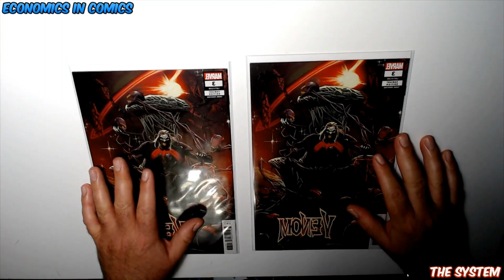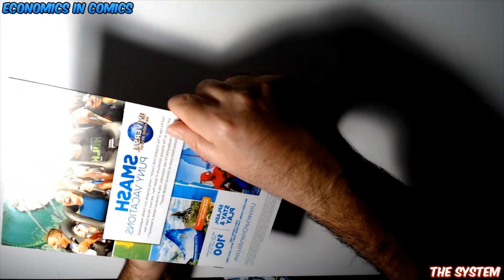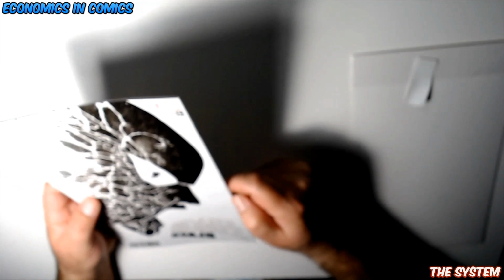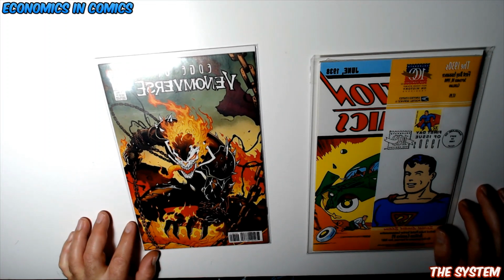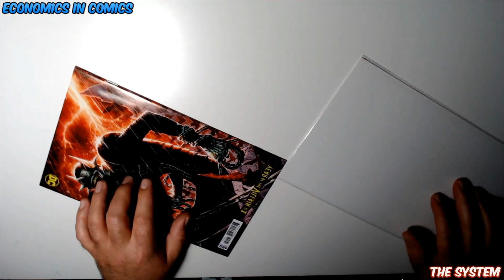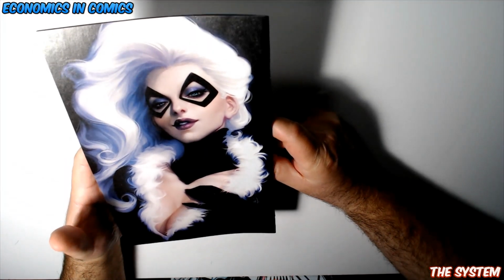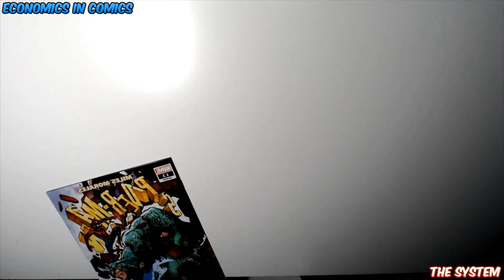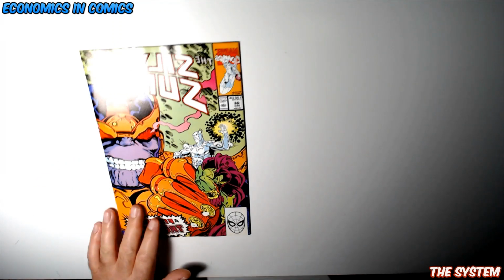Pre-Screening Comic Books To Submit To CGC Grading Service "What I Pick And Why?" THE SYSTEM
Pre-Screening Comic Books To Submit To CGC Grading Service "What I Pick And Why?"

In this video I screen 20 comics before sending to CGC grading service.  Showing why I choose certain comic books over others.

Welcome to Economics In Comics.  Your home for up to date news and comic info.  We strive in bringing you the BEST content possible.  We specialize in previews of new comic books weekly, comic reviews, comic book keys, grading comics, comic news, movie reviews, and everything that is hot in the comic and pop culture industry.  Please join us daily for your comic FIX!

Comic book previews every day and month of the year.  Monday, Tuesday, Wednesday, Thursday, Friday, Saturday, Sunday, January, February, March, April, May, June, July, August, September, October, November, and December. New comics the way you like it!

MARVEL, DYNAMITE, IDW, DC, AMERICAN MYTHOLOGY, ANTARTIC PRESS, ZENESCOPE, SCOUT, DARK HORSE, SOURCE POINT PRESS, BOOM, ONI PRESS, VALIANT, KEENSPOT, ASPEN, ACTION LAB, ALTERNA, AMIGO, IMAGE, VAULT, ABLAZE, AFTERSHOCK, BLACKBOX, DIAMOND COMIC DISTRIBUTORS, FANTACO, ITS ALIVE, SEVEN SEAS, AARDVARK VANAHEIM, AC, ALBATROSS, ARCHIE, BENITEZ, BLACK MASK, BROADSWORD, CAVE PICTURES, CHAPTERHOUSE, COMICMIX, KODANSHA, VAULT, RED 5, MAD CAVE, ABSTRACT STUDIO, UDON, TITAN, AND SO MANY MORE...THIS IS ECONOMICS IN COMICS!